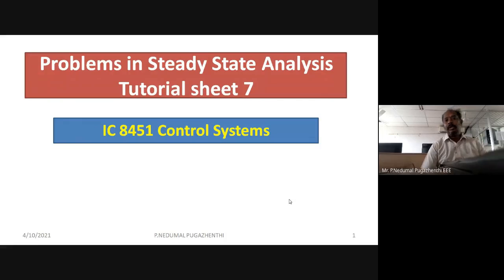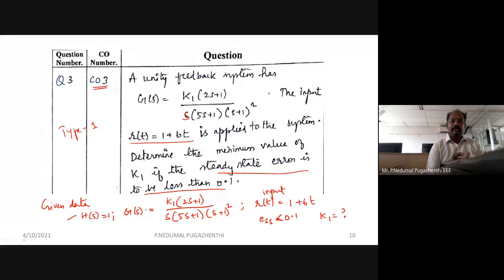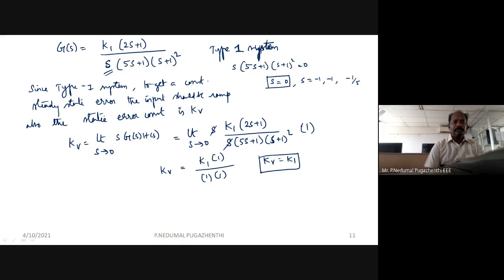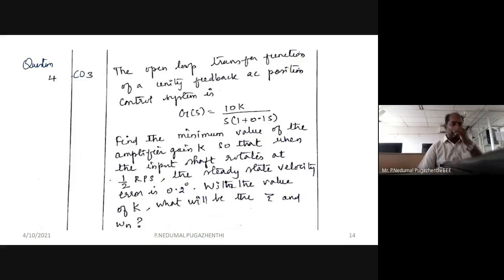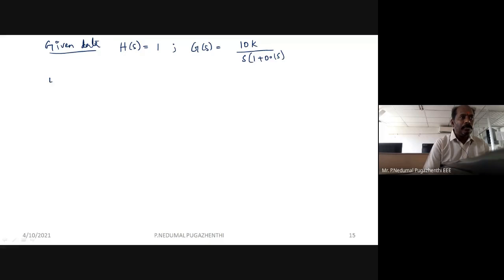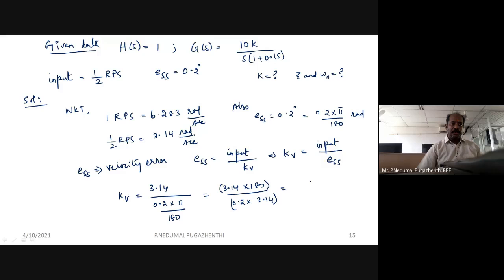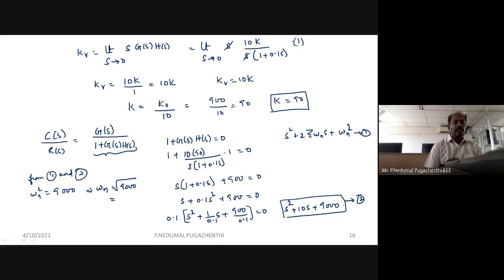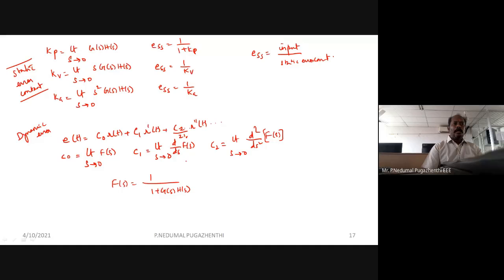Problems on steady state error analysis Part 2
This video provides information about problems related to Steady state error analysis